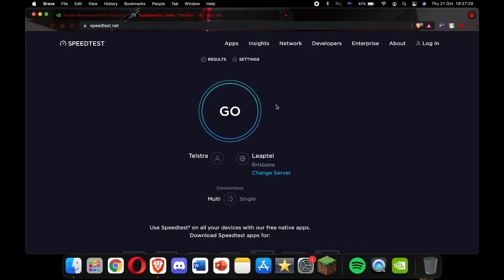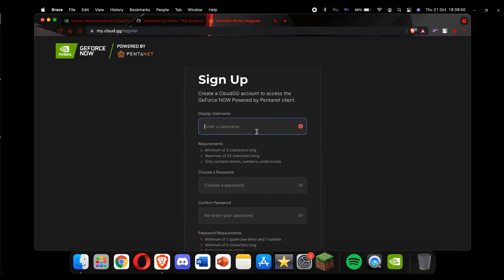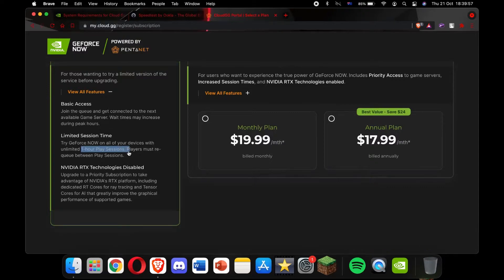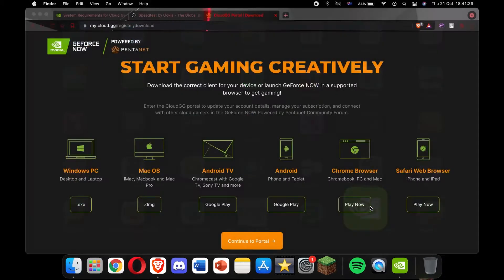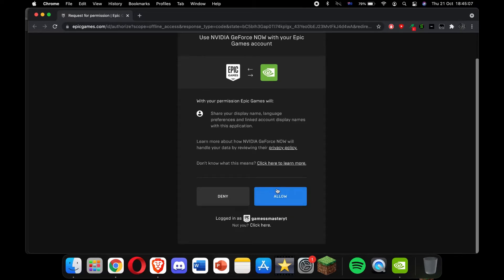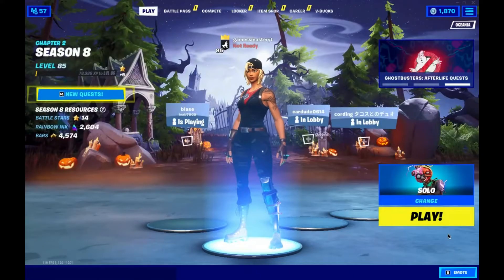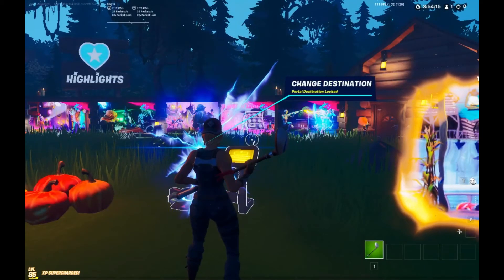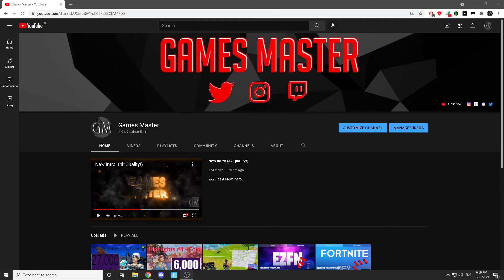How To Play Fortnite On Mac In Australia 2021!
0:00 Info
0:25 Intro
0:57 Requirements
1:30 How To Sign Up
3:30 Download Page
4:41 Countine Here Browser Players
4:45 How To Sign In
5:15 How To Find Fortnite On The App
5:28 How To Link Ur Epic Games Account / Launch
6:21 Fortnite On The Mac
8:24 Fortntie Creative On Mac